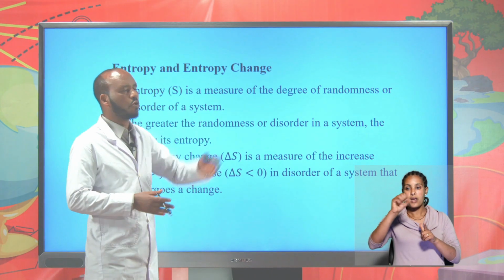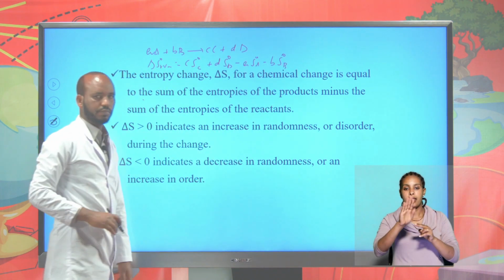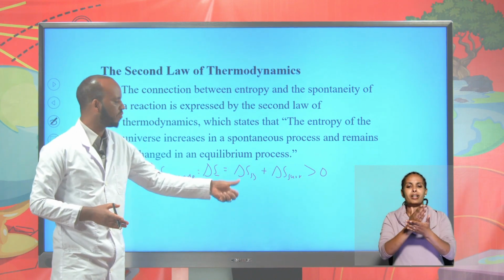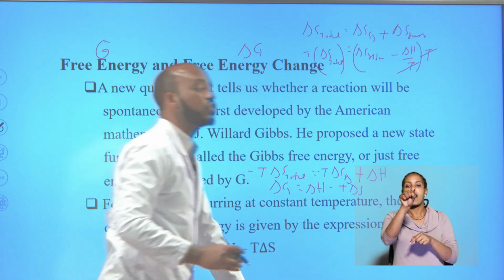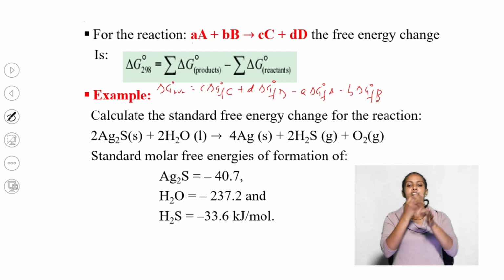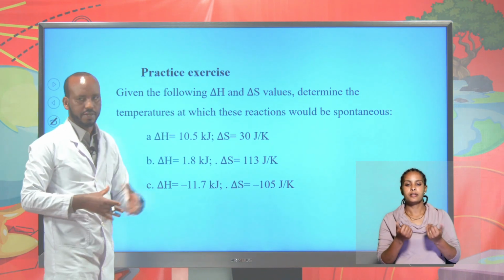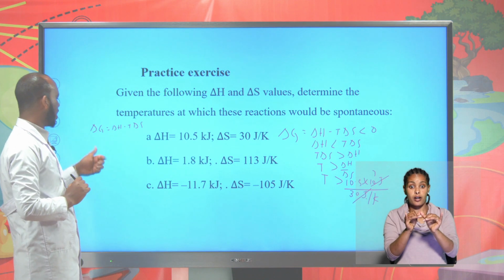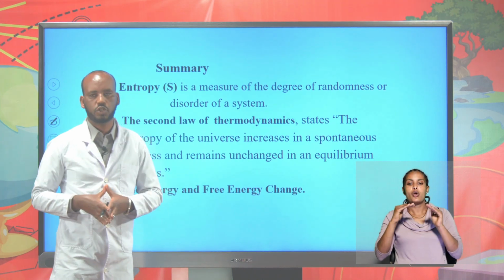Ethiopia | Grade 12 Chemistry Revision - Entropy and the Second Law of Thermodynamics